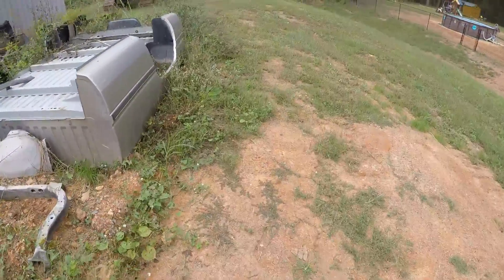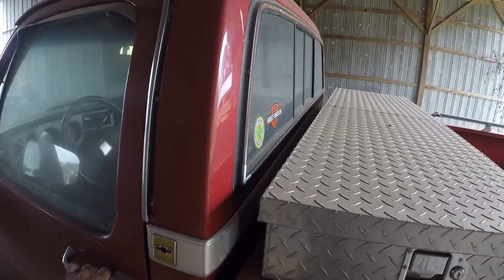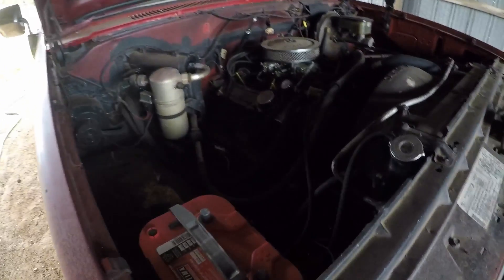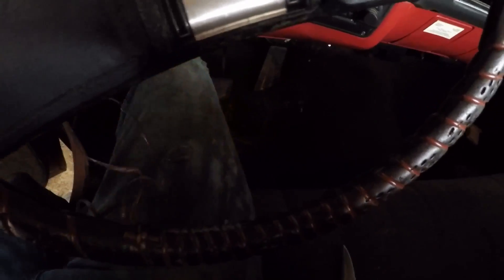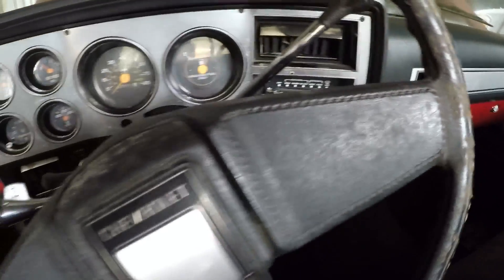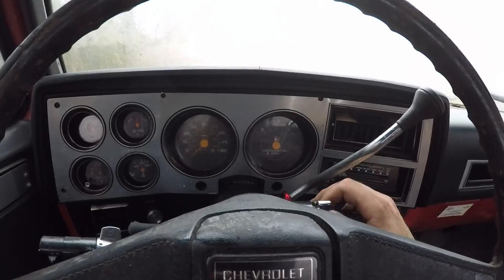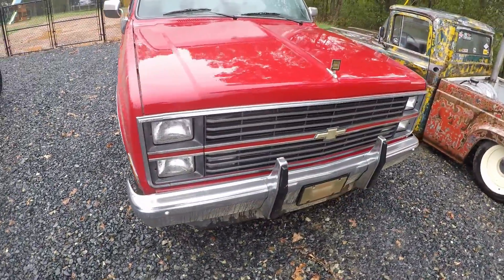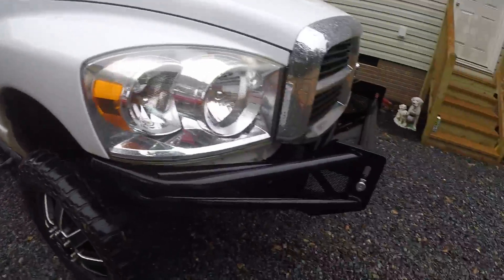1984 C10 Chevy Part 1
Bring the 1984 C10 Chevy back to life and getting out of the shed and ready to start cleaning it up